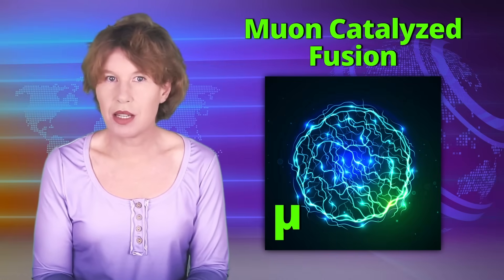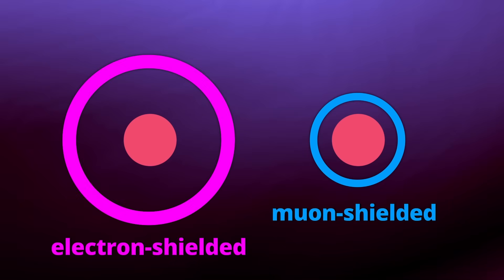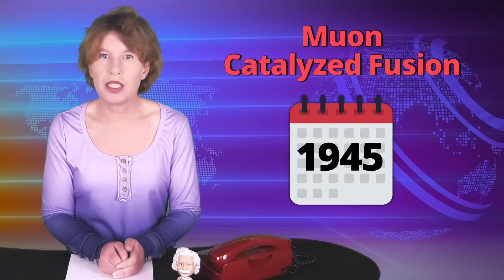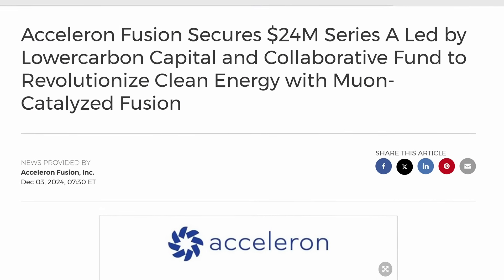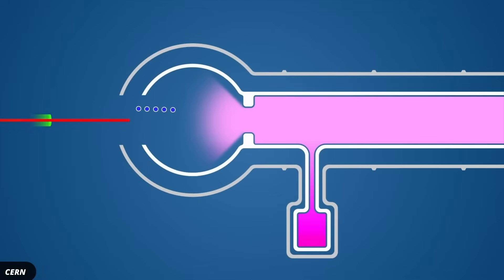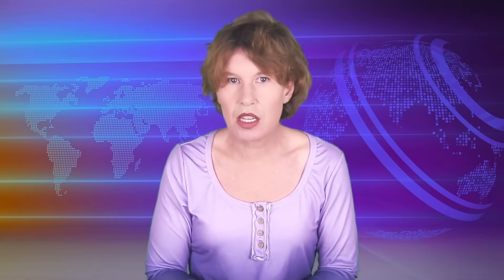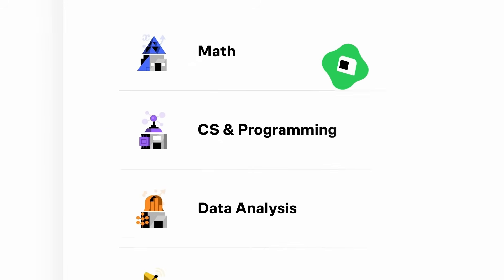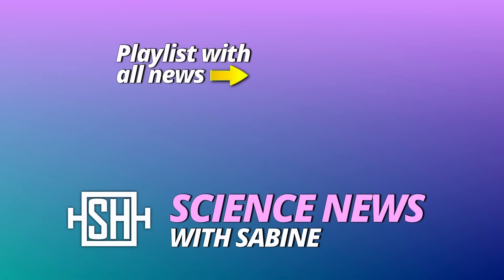Cold Fusion that actually works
Muon catalysed fusion is a type of cold fusion technology that’s been around for decades, but using muons in the fusion process proved tricky due to their instability and the energy needed to produce the subatomic particles. Now, though, scientific advances are beginning to make the technology more viable. Let’s take a look.